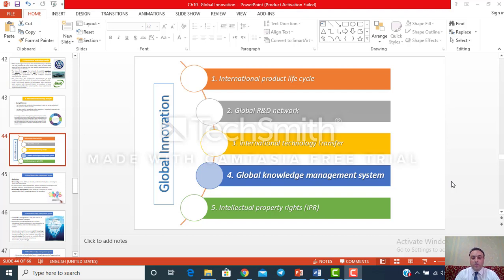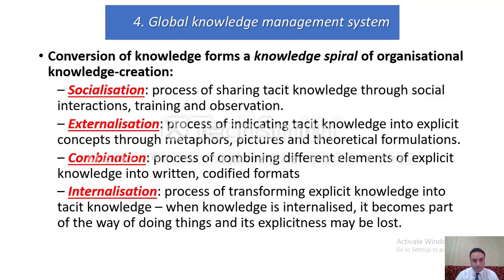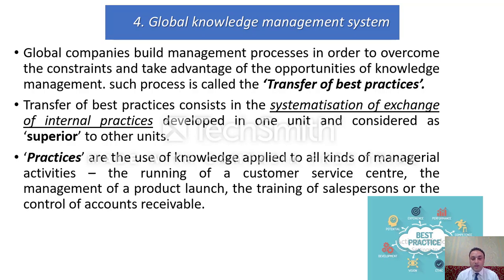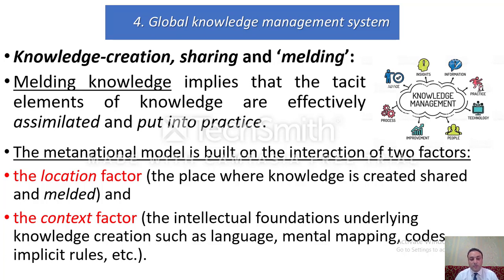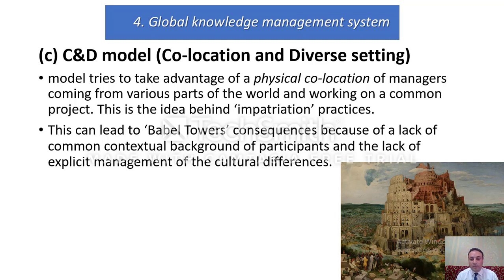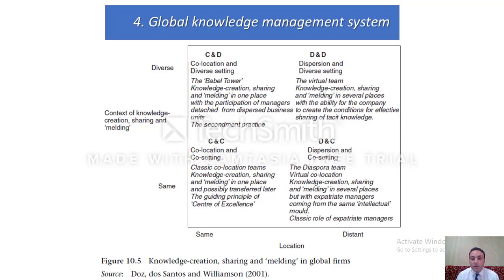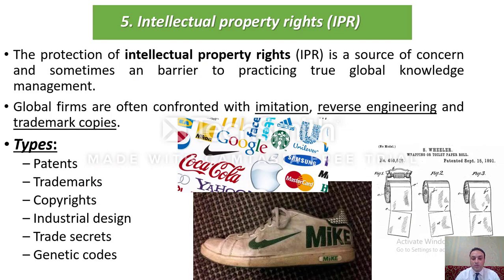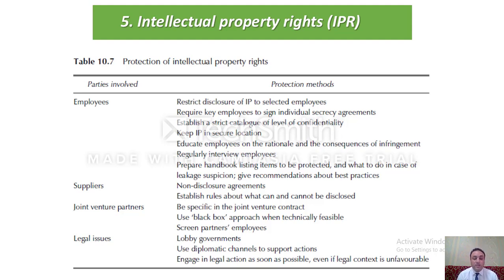Global Strategic Management - Global Innovation 3